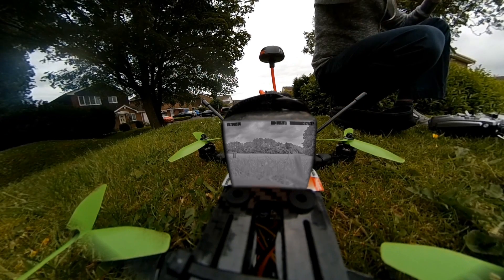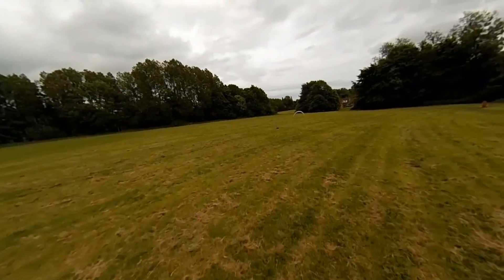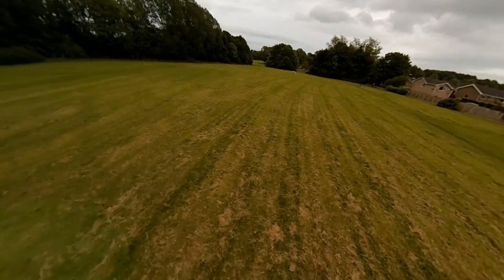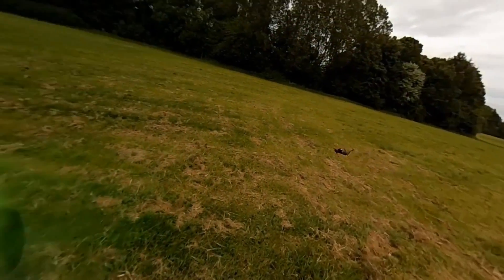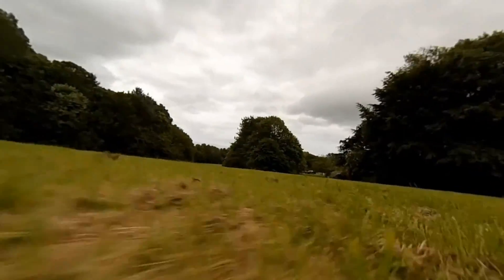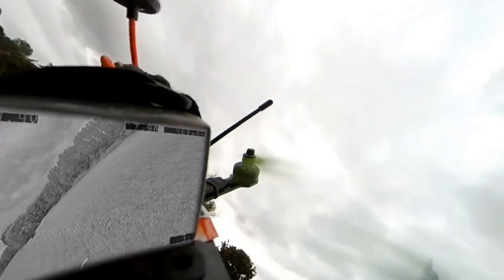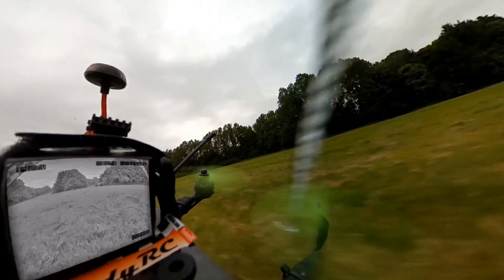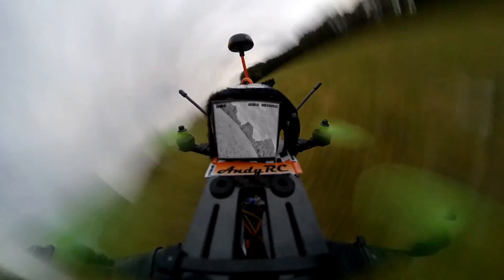DVR On The Battery!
Diversity Receiver